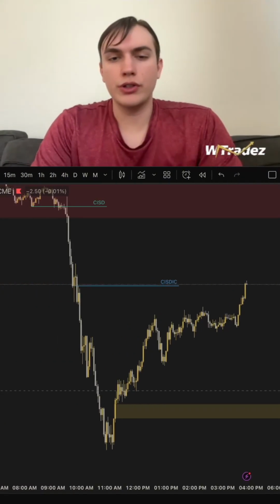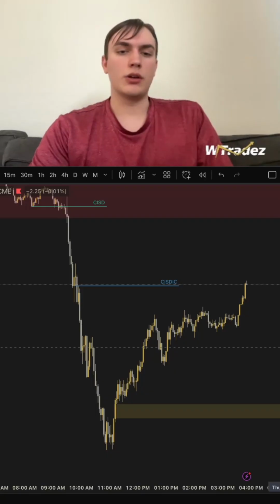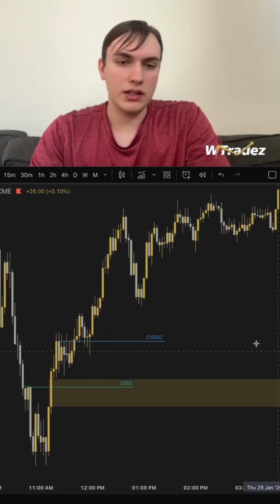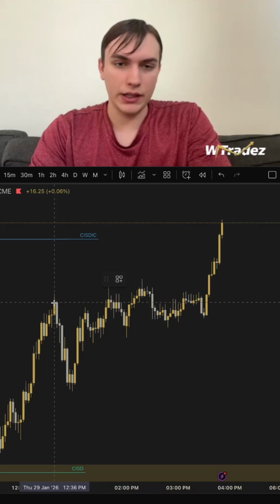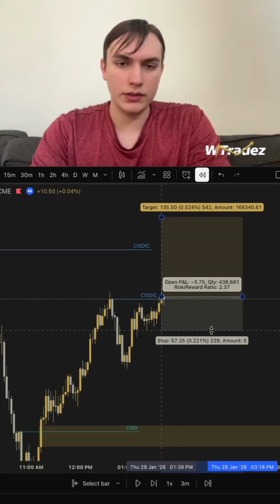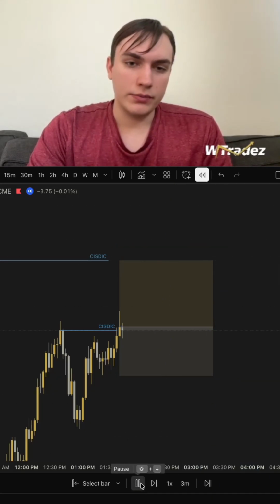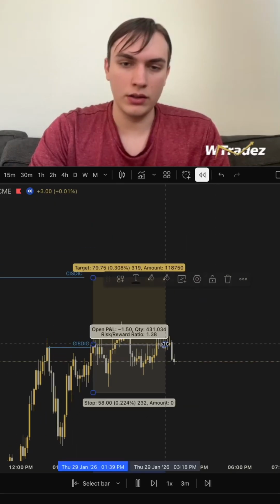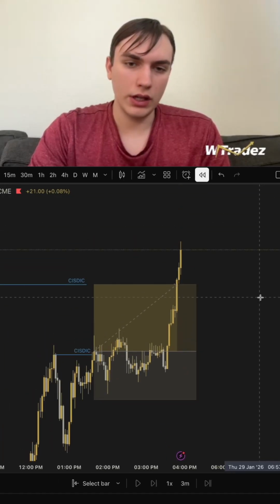90% WR Strategy +$670 📈🤑 Day Trade Recap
Today's Long PNL: +$670 🔥🤑

Trade Recap Only today... Sorry, I couldn't start the recording fast enough to work for when I was entering my trade.

We took a rare continuation model today for 100+ Pts